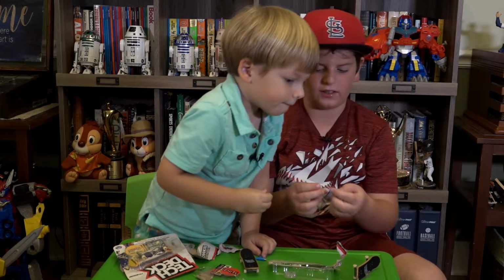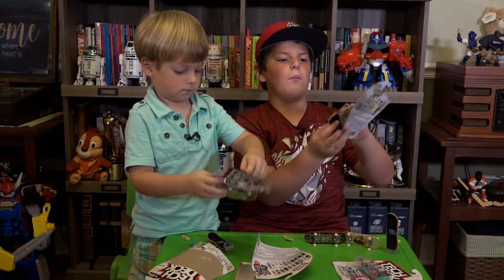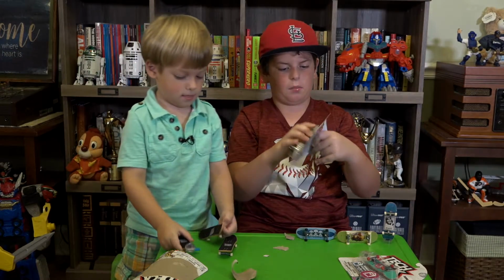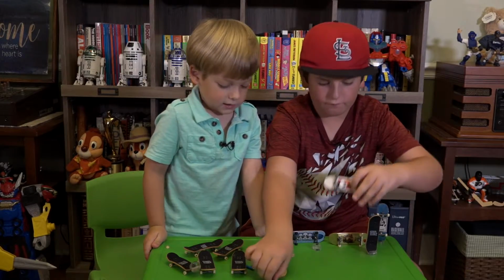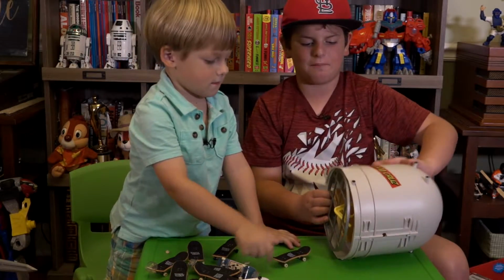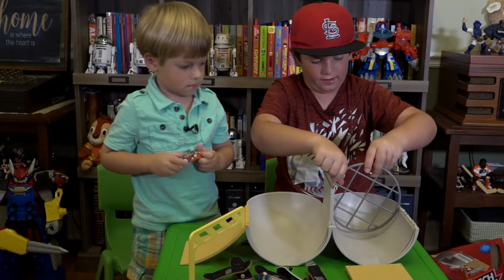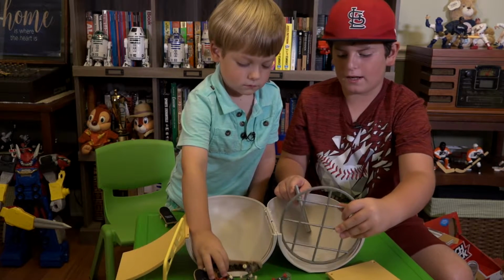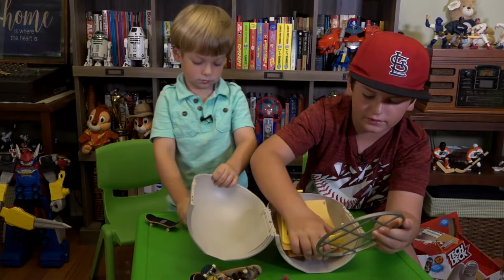Unboxing Tech Deck Pipeline with 12 Skateboards Walmart Exclusives Sonic the Hedgehog Jason Lee EP22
Today we are Unboxing the Tech Deck Pipeline and 12 Skateboards with Walmart Exclusives. This was super cool and lots of fun. You can find 12 different Skateboards. Sonic the Hedgehog Jason Lee, Blind and More.